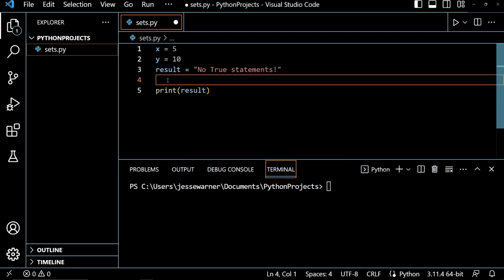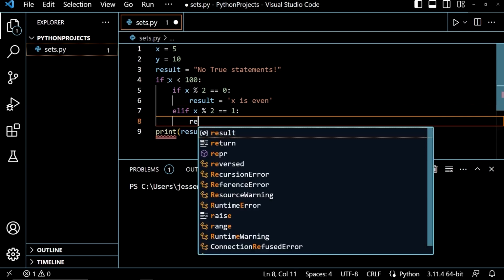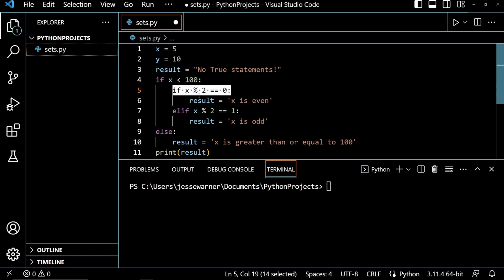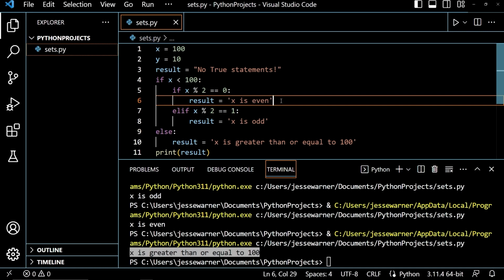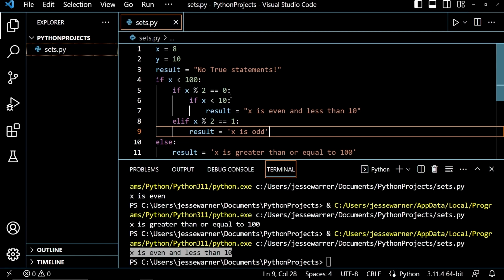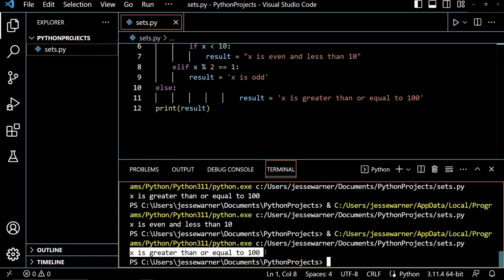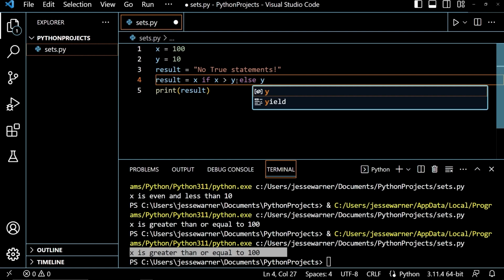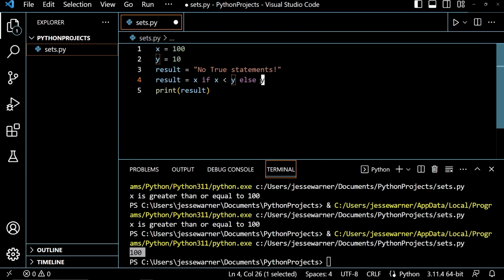Nest conditionals for more complex decision making in Python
Learn how to nest conditional statements (using a conditional statement inside of another conditional statement) to add complex decision making to your programs. Also, learn about ternary operation, which is a concise way to perform an if/else statement.